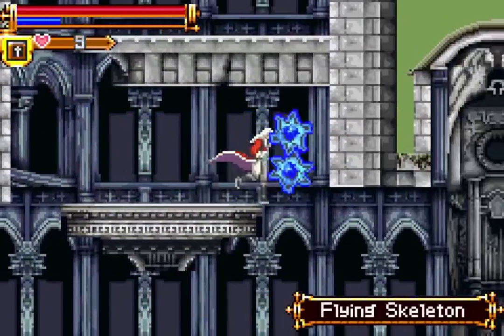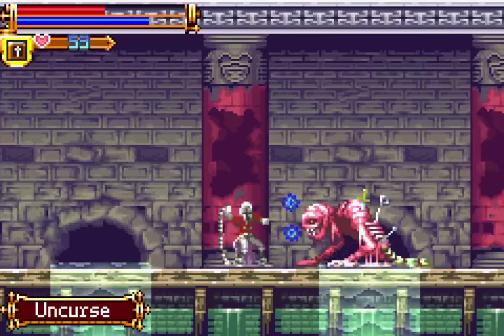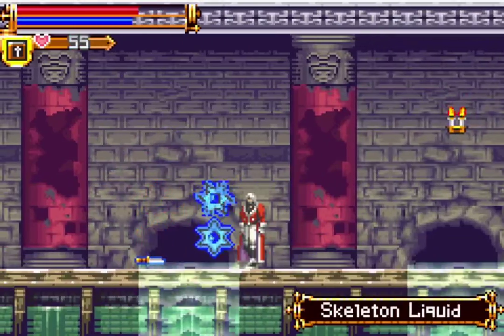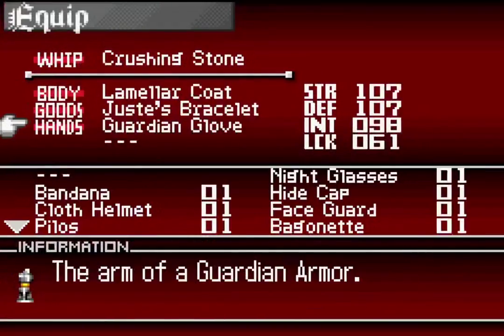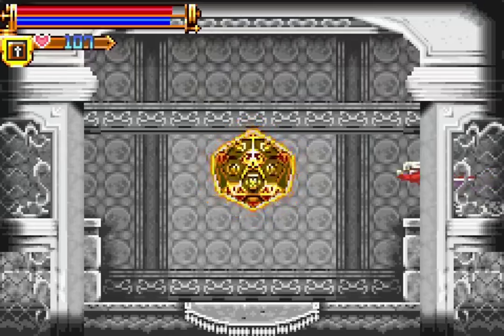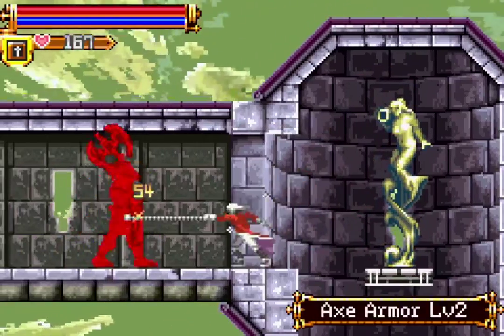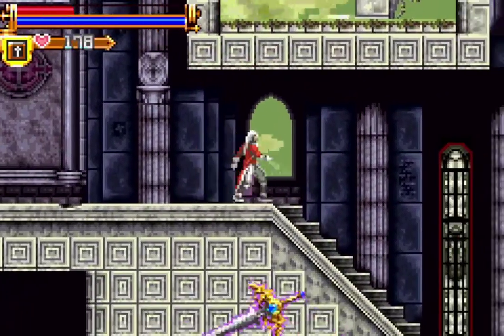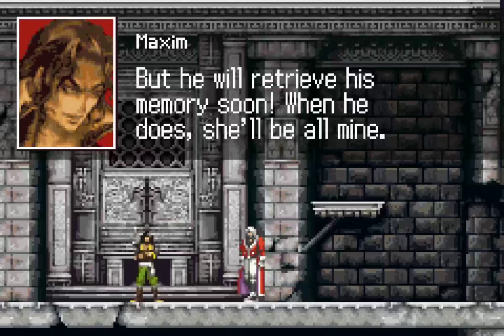LTO-033 - Castlevania: Harmony of Dissonance (Part 08) - Prayer to the Darkness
Into this one part, Juste finds a shadow.